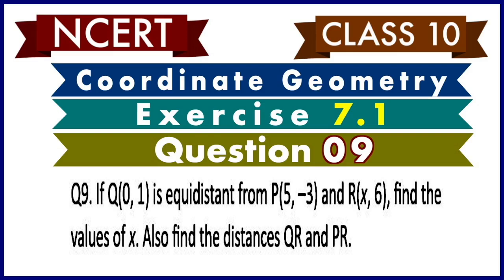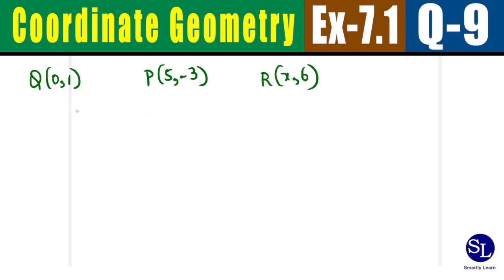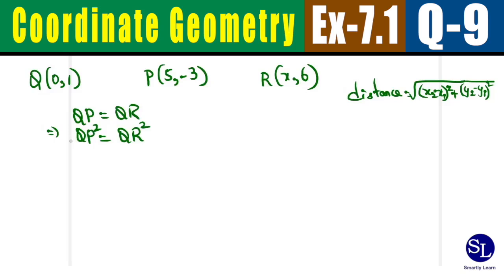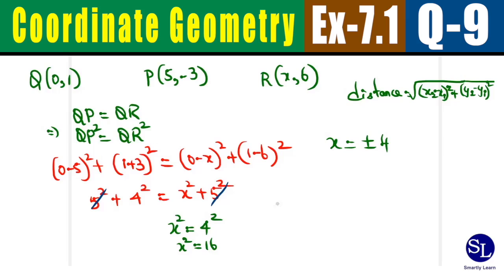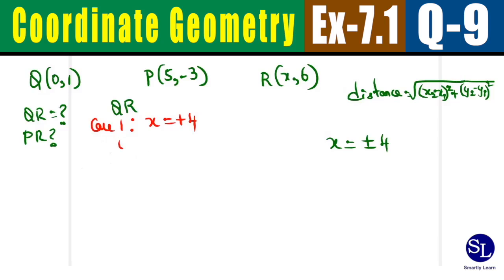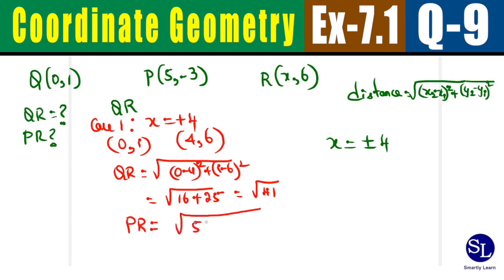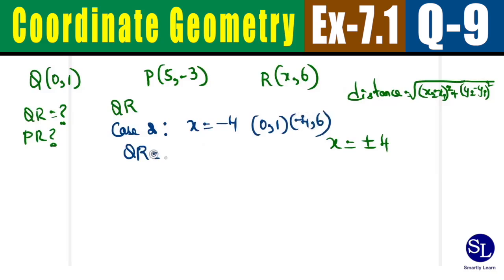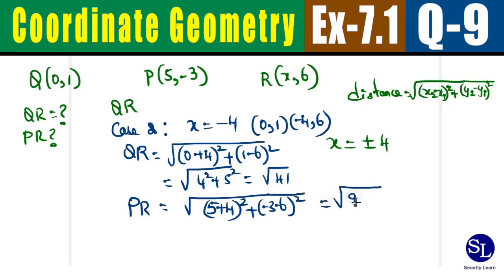Solve Ex 7.1 Q9 Fast: Class 10 Maths Coordinate Geometry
Solve NCERT Class 10 Maths Chapter 7: Coordinate Geometry, Exercise 7.1 Question 9 step by step.

Question: If Q(0, 1) is equidistant from P(5, -3) and R(x, 6), find the values of x. Also find the distances QR and PR.

In this video, you will learn:
• How to use the distance formula
• How to compare QP and QR when Q is equidistant
• Why squaring both sides simplifies the calculation
• How to find x = 4 or x = -4
• How to calculate QR and PR for both cases

Final results:
• x = 4 or -4
• QR = √41 in both cases
• When x = 4, PR = √82
• When x = -4, PR = √162 = 9√2

Timestamps:
00:00 Introduction and question
00:30 Identifying the coordinates
01:00 Applying the distance formula
02:00 Finding the values of x
02:35 Case 1: x = 4
03:25 Case 2: x = -4
04:15 Final answers

This lesson is useful for CBSE Class 10 Maths Chapter 7 revision, NCERT exam preparation, and Coordinate Geometry practice.